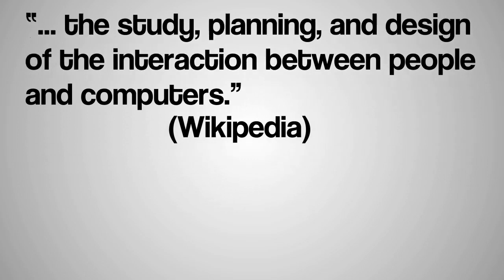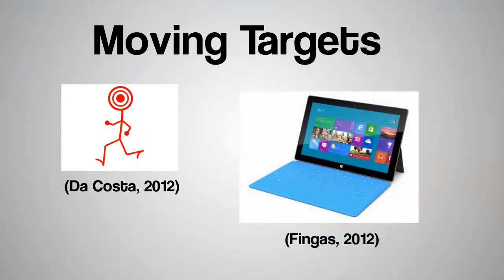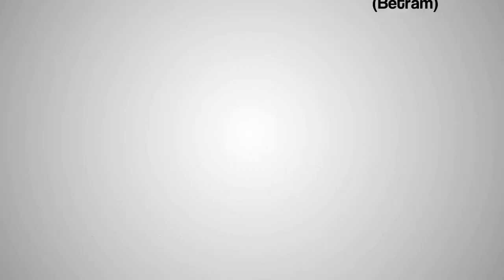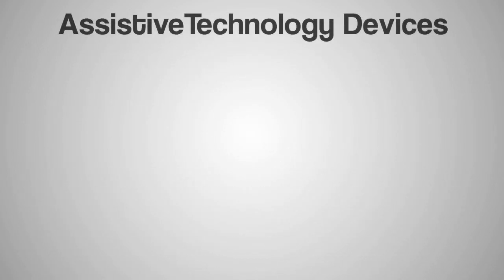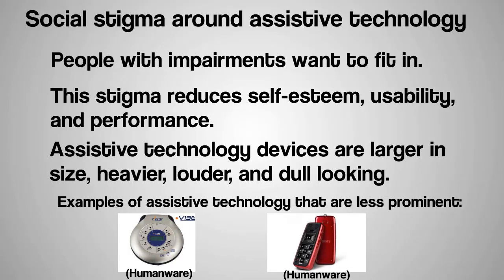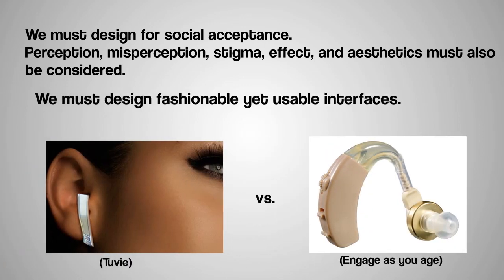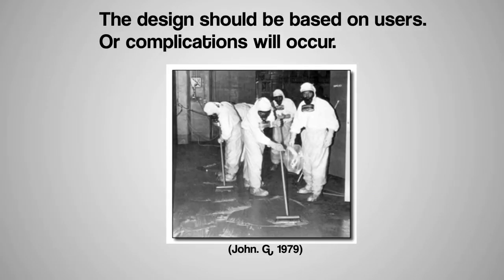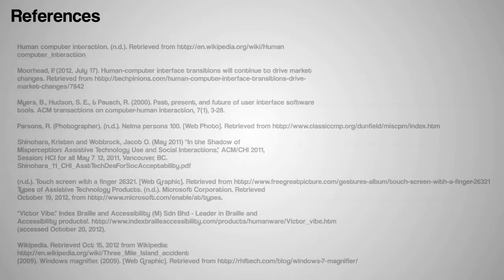HCI Lecture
Group 21